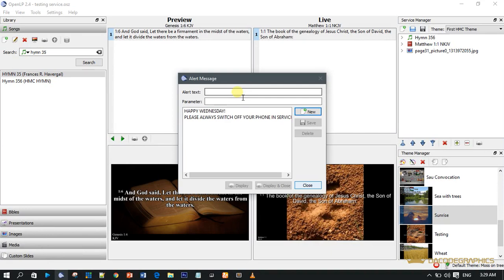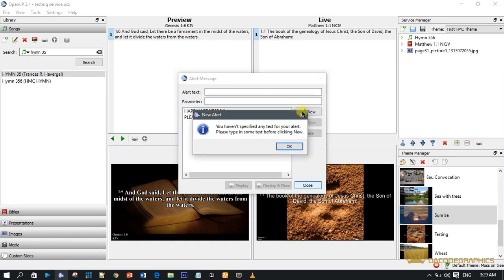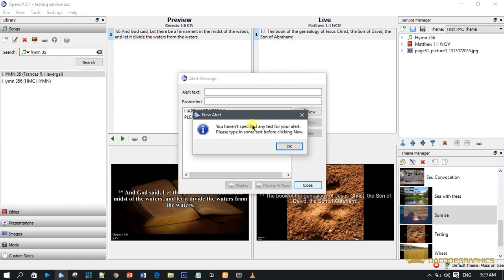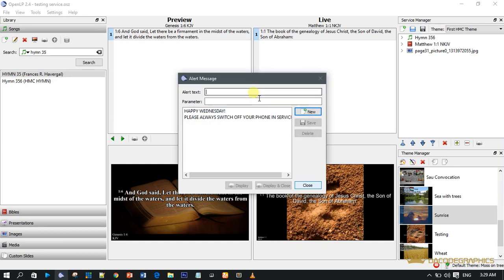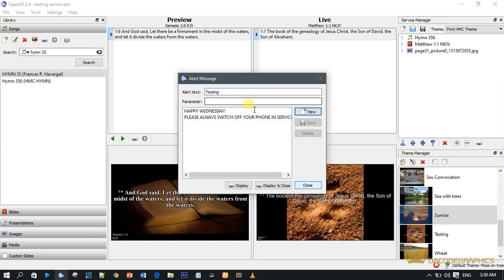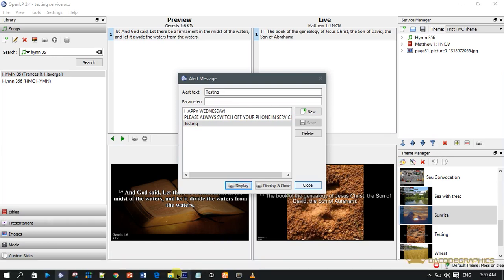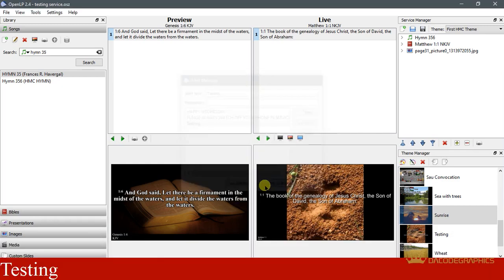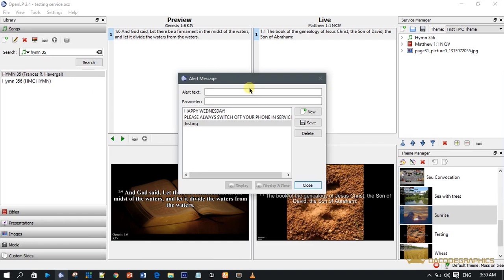9_Alert (Openlp software)